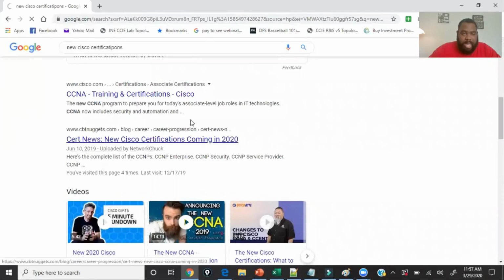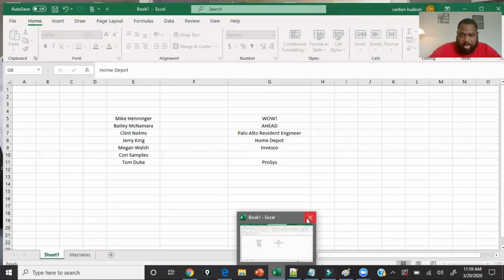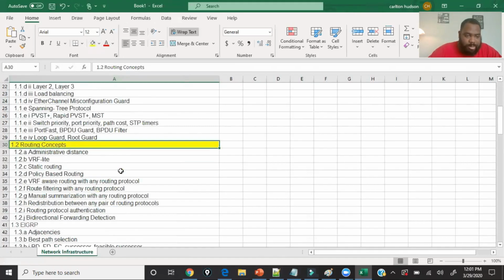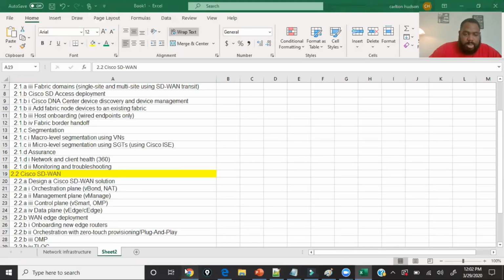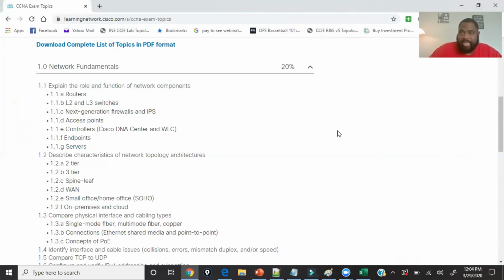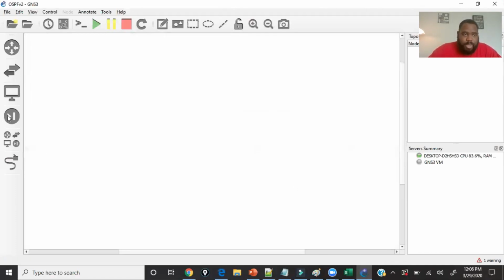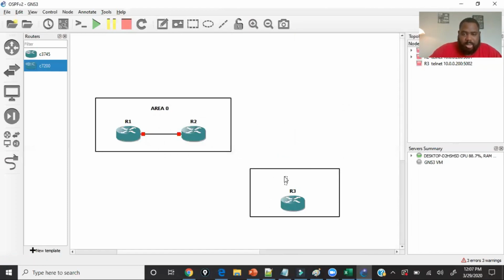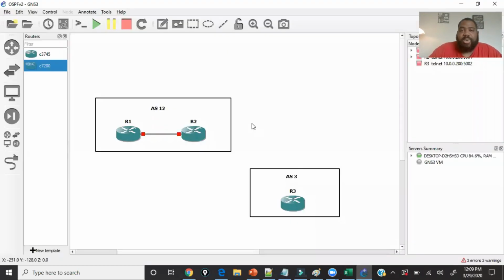How To Study For Your IT Certification | Cisco | Microsoft | CompTia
Having a career in Information Technology (IT) is very rewarding. The pay is great and it offers very good job security. In the even that you are laid off, you will be able to find work really fast.

Your IT career will begin with getting a certification. The cert of your choice is huge, but it's how you study for that cert that will matter most. Here, I will show you how I'm preparing for my CCIE Enterprise Infrastrucutre Lab exam. You can use the same tips to prepare for your certification exam